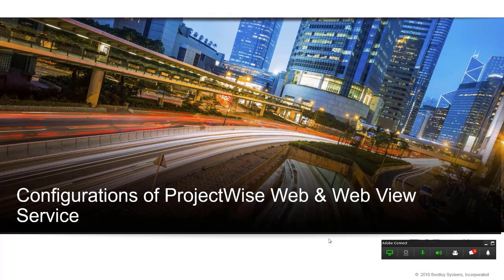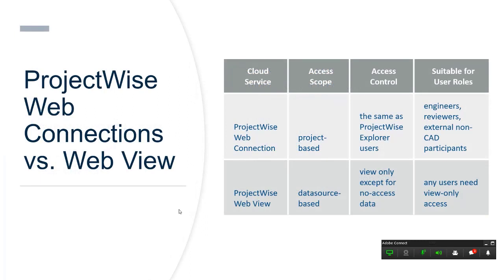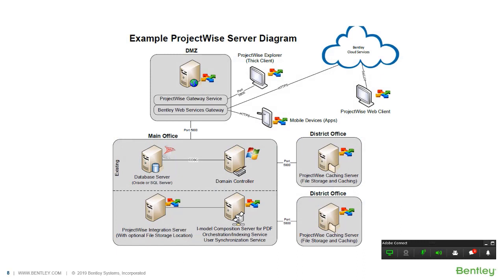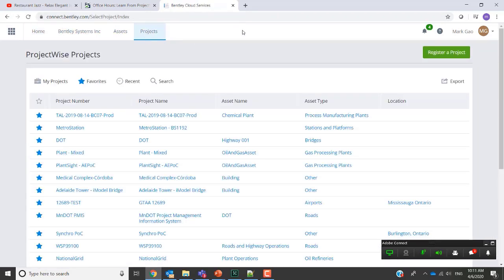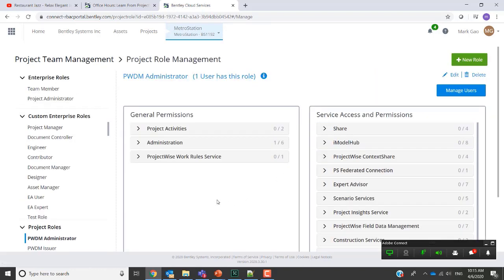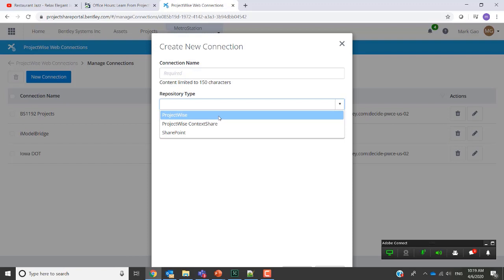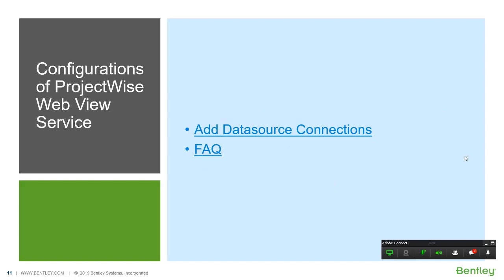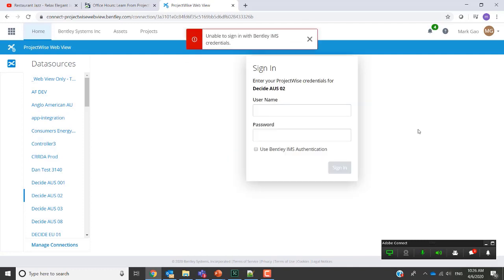OFFICE HOURS: Configurations for Web & Web View Services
ProjectWise Web & Web View provide access to ProjectWise data from a secure web client for engineers, reviewers, and viewers. Get the best possible security and performance when retrieving information via a web browser. Learn how to configure your Bentley Web Services Gateway and ProjectWise project to give users access into the information they need, when they need it on ProjectWise

Bentley is here to help your teams adapt and succeed during this period of mass remote work. Check out more "Office Hours" sessions and presentation slide decks in Bentley Communities